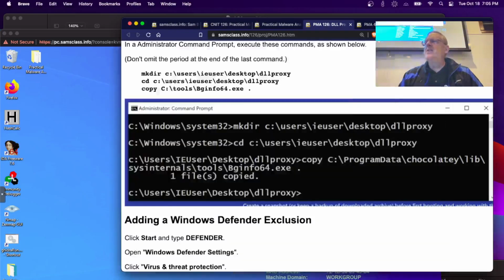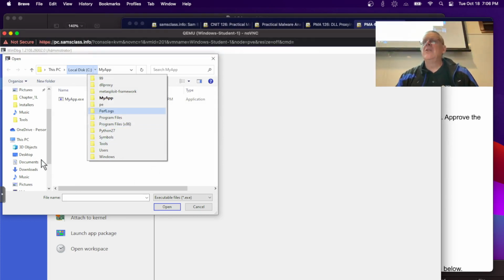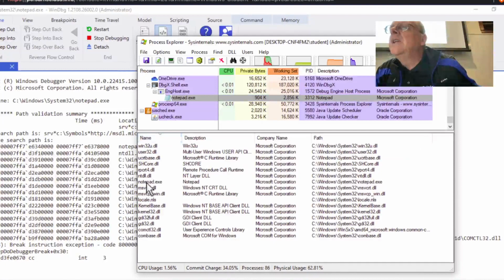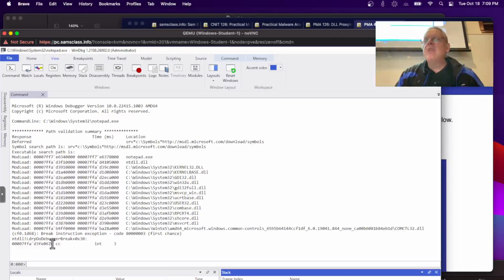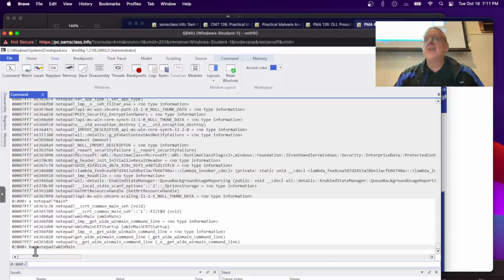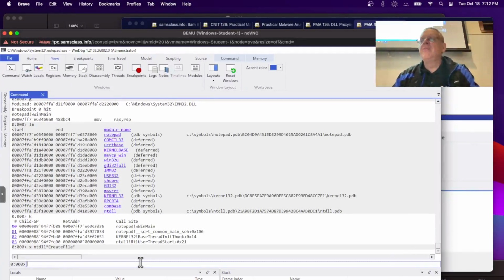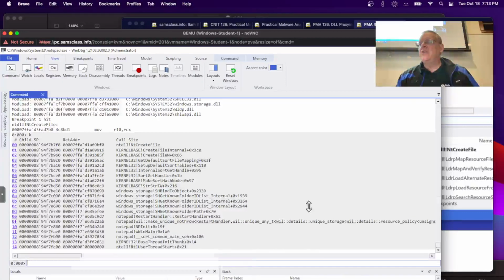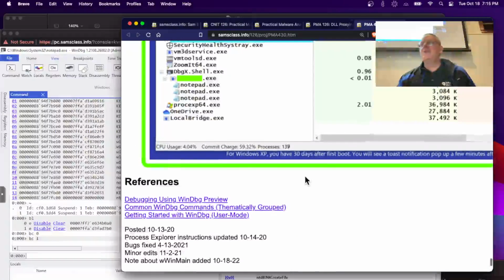PMA 430 WinDbg Preview